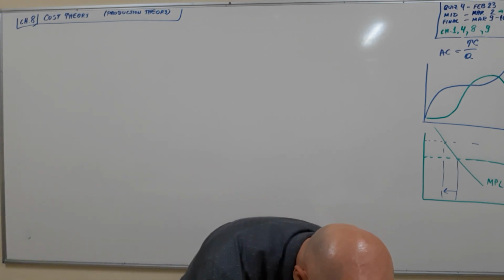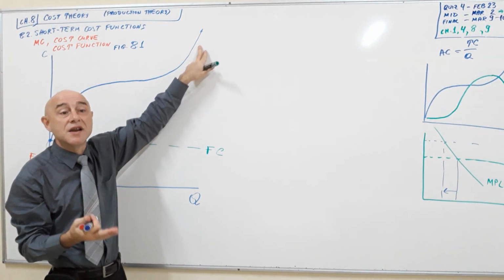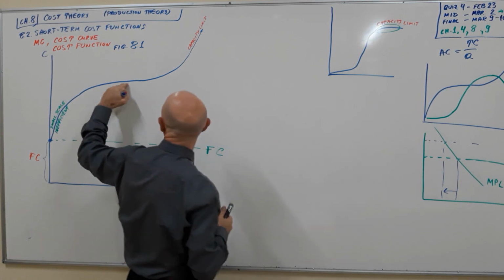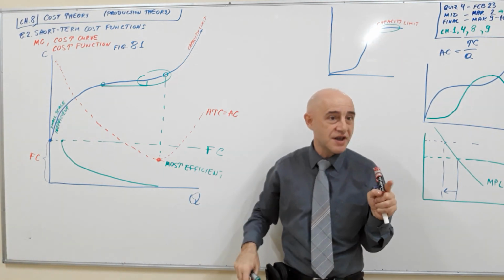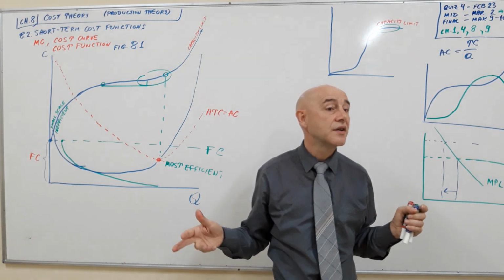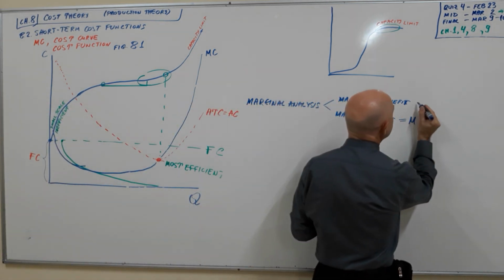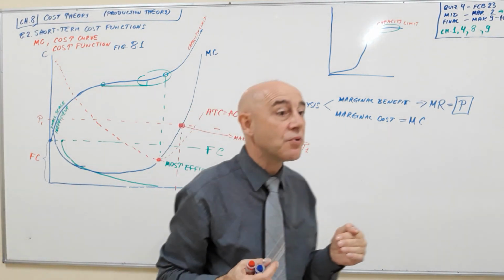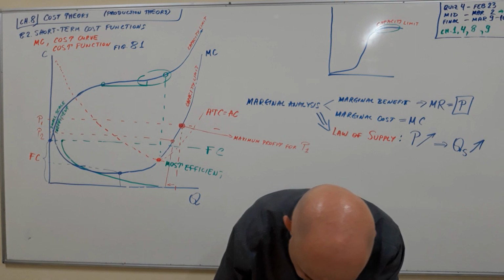Microeconomics - Lecture 25